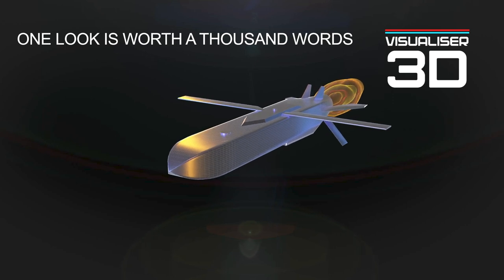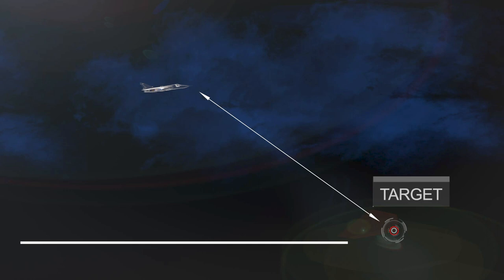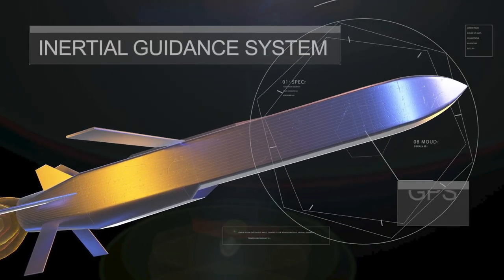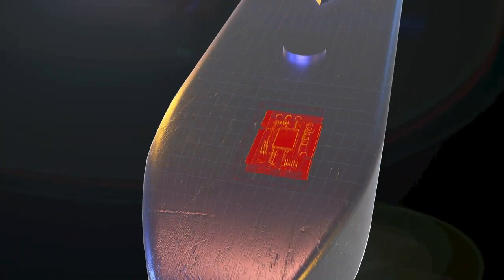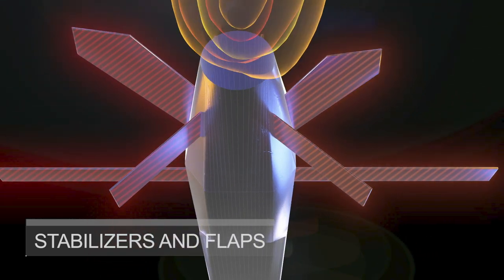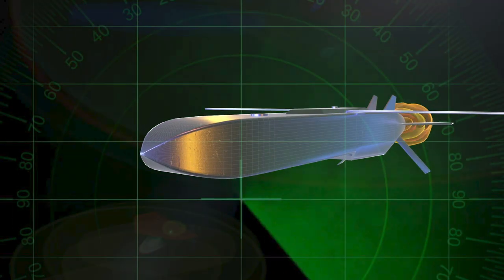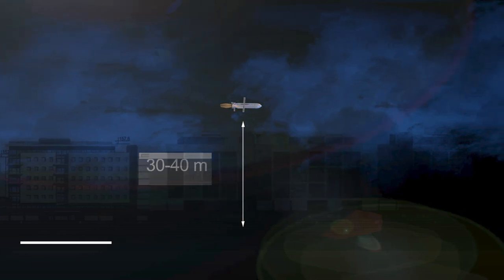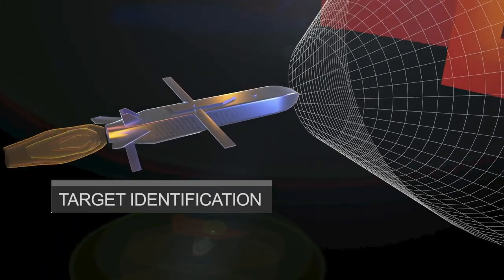How does Storm Shadow work? Cruise Missile Scalp EG in Russian - Ukrainian War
The Storm Shadow missile is designed to overcome enemy air defenses and hit critical targets with high accuracy.

The cost of one missile is 1.4 million dollars

The missile is based on aircraft, usually Tornado GR4 or Rafale, today it is used in Ukraine and in the Russo-Ukrainian war to launch it using a Soviet Su-24 aircraft.

The missile is launched from a high altitude and at a safe distance from enemy air defenses. After launch, the missile uses a turbojet engine to fly to a target at a distance of up to 560 km.

For navigation the missile uses combination of GPS and inertial guidance system. The GPS system provides accurate position data, while the inertial system measures the missile's acceleration and rotation to determine its position and orientation.
The latter upgrade enables the missile to also receive updates just before impact from its launch vehicle, which can correct the missile's trajectory to avoid obstacles or hit moving targets.

The missile is equipped with an imaging infrared SOS that allows it to detect and identify the target. The SOS is sensitive to the heat emitted by the target, which allows it to track moving targets and identify targets in difficult weather conditions.

The missile is equipped with several control surfaces, including stabilizers and flaps, which allow it to maneuver in flight. The control surfaces are controlled by the missile's guidance system, which adjusts them as needed to keep the missile on course.

Warhead: The missile's warhead is usually a high-explosive fragmentation element designed to penetrate hardened targets and cause a devastating explosion on impact.

One of the key features of the missile is its low signature. The missile has a small radar cross section, which means that it is difficult for enemy radar systems to detect and track it. This makes it less vulnerable to enemy air defenses and increases its chances of reaching its target undetected.

Another important feature of the missile is its ability to fly at low altitudes. Flying at low altitudes, the missile can avoid detection by enemy radar systems and fly under the cover of radar-guided air defenses. This makes it a very effective weapon to attack well-defended targets.

When the missile reaches its target it uses an infrared SOS to locate and identify the target even in adverse weather conditions. The SSS is equipped with advanced image processing algorithms that allow it to distinguish between targets and their surroundings, reducing the risk of collateral damage.

Overall, the Storm Shadow missile is an advanced engineering marvel that uses a combination of advanced guidance, navigation and control systems to deliver a highly accurate and lethal payload to the target.